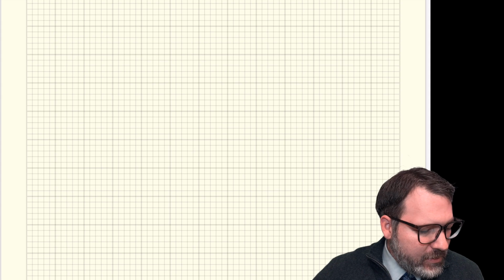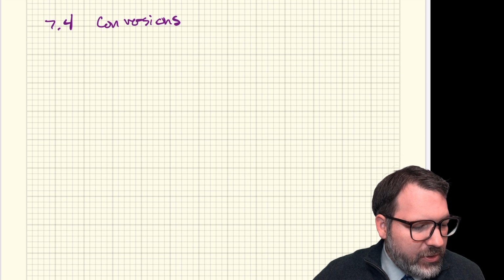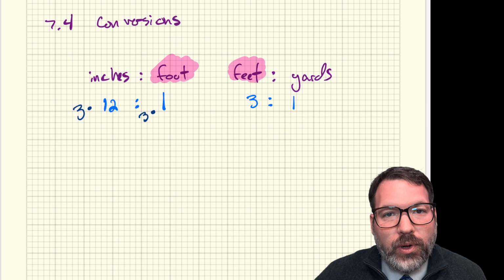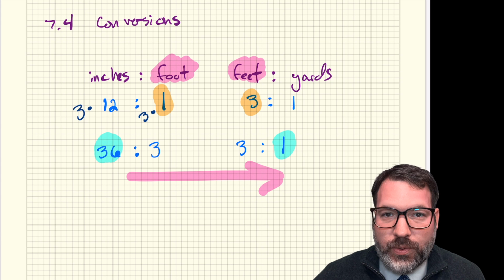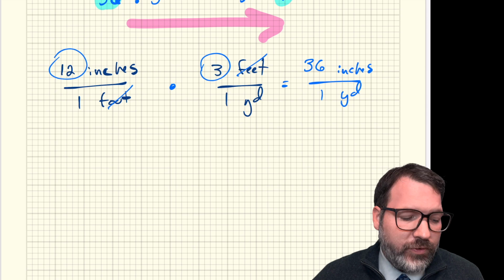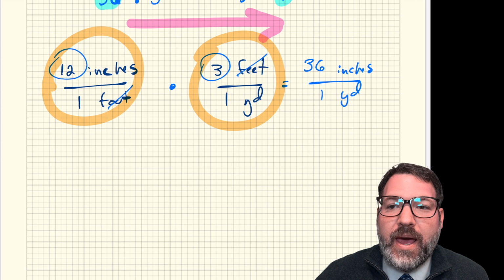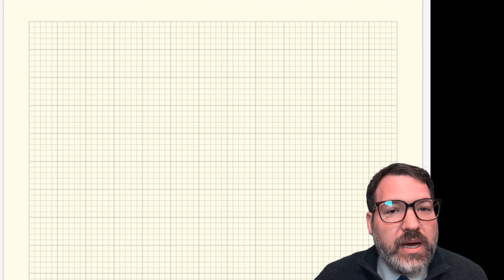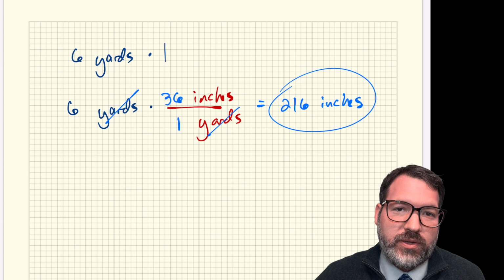Conversions Lesson 7.4 // Prealgebra [Art of Problem Solving]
Just a brief look today at using proportions and unit rates in order to convert between different quantities and units of measurement.